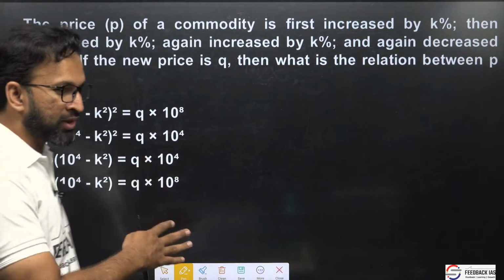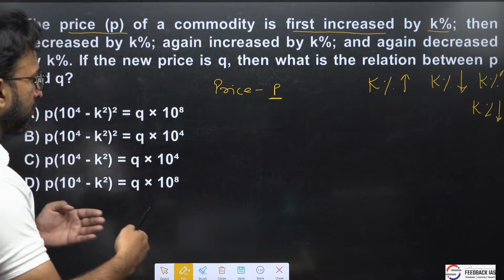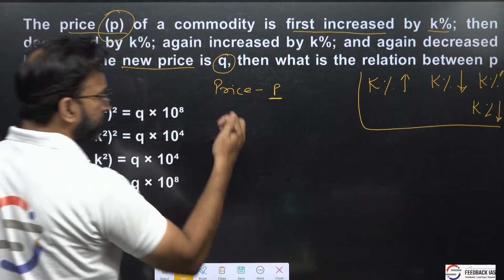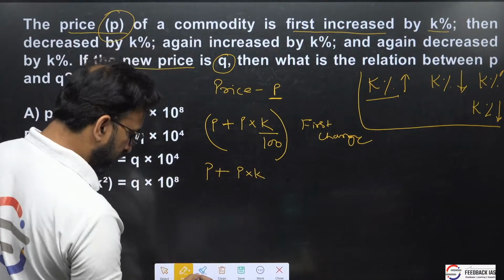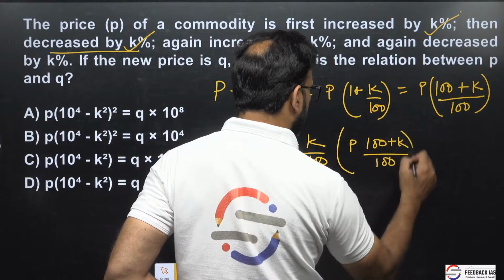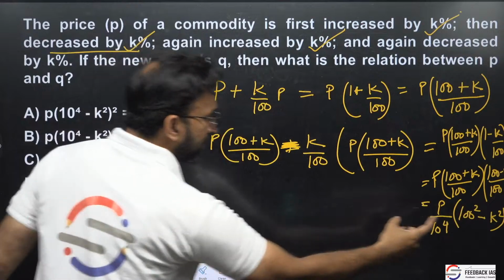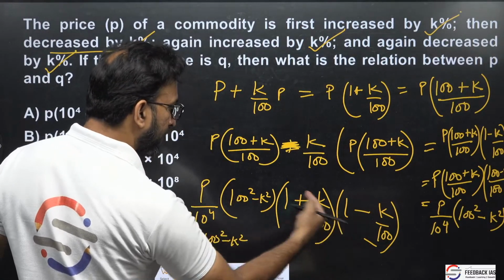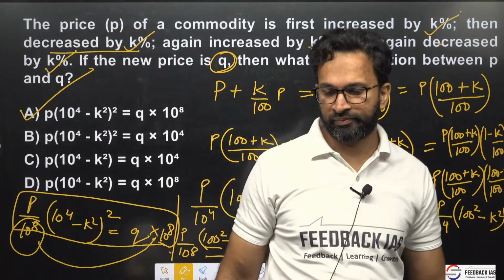UPSC CSAT 2025 Q.10 Set A | Percentages | Feroj Khan | FEEDBACK IAS | State PCS | IPS